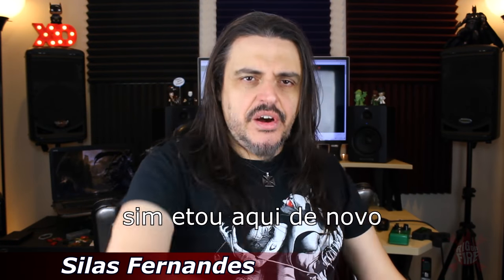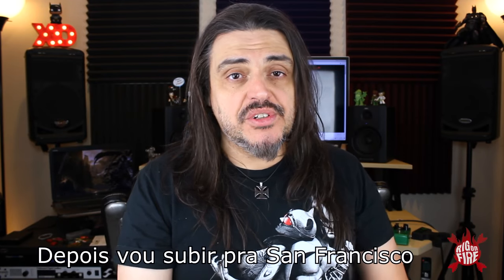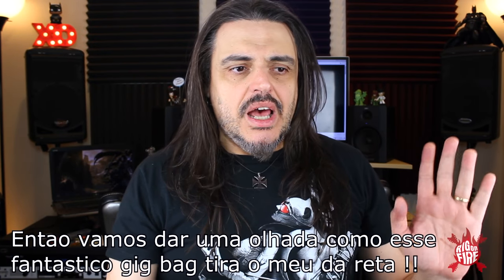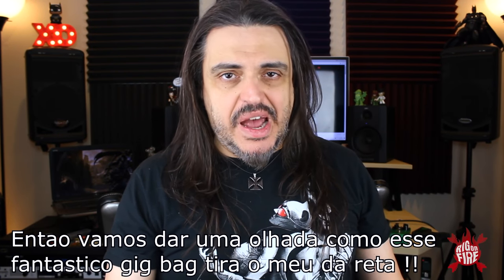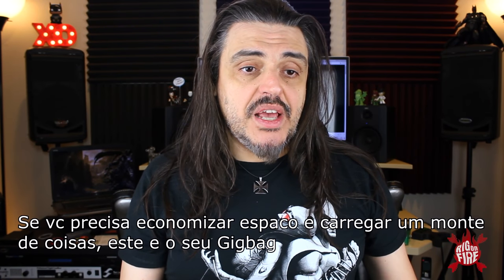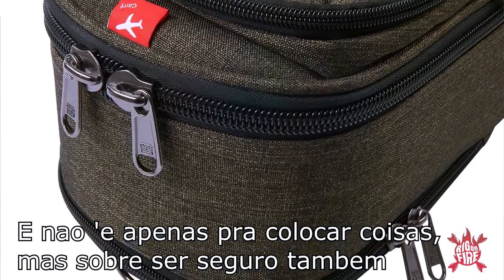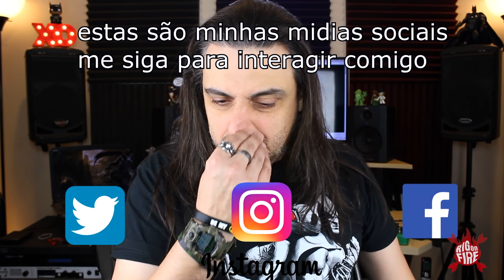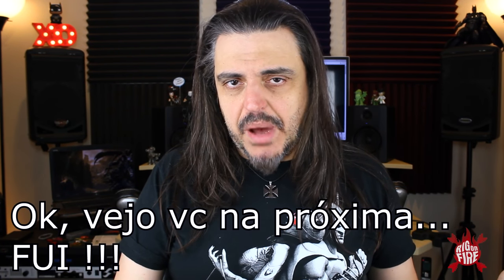Rig on Fire - Music Area - The best Gig bag ever !!!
Packing my stuff for Namm 2018 and EMGtv new season with the amazing Gigbag Wind 30 GRN from Music Area.

Friedman BE od, Nux pedals Digitech drop, One spot power supply
Emg pickups and Esp M100